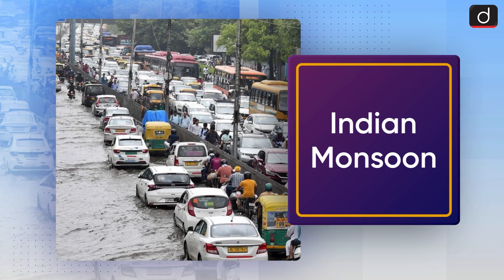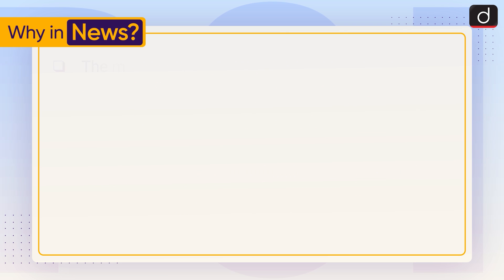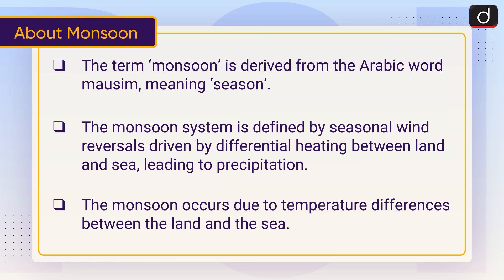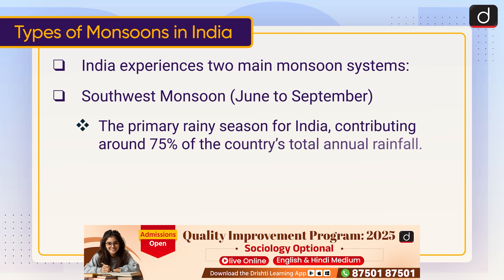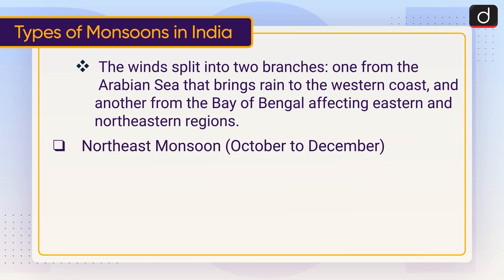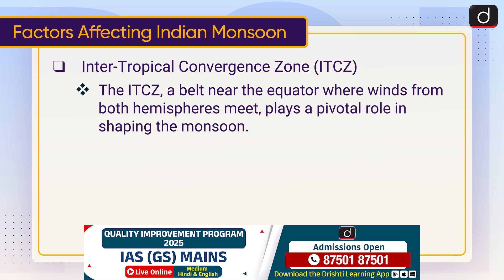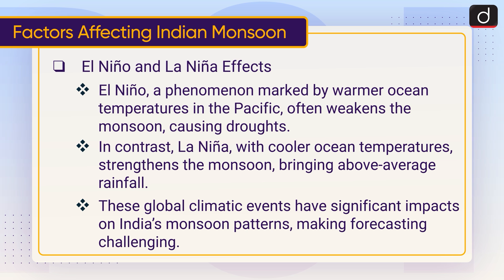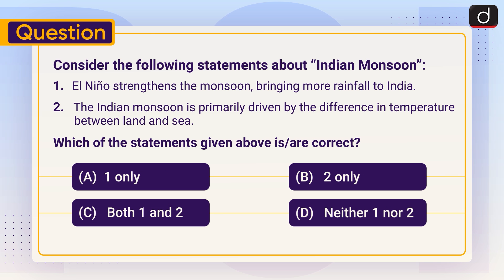Indian Monsoon | Factors Affecting Indian Monsoon | To The Point | Drishti IAS English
This video covers the given topic, ‘Indian Monsoon’ the following structure:

1) Why in News?
2)  About Monsoon
3) Types of Monsoons in India
4) Factors Affecting Indian Monsoon

Subject:  GS-1: Geography